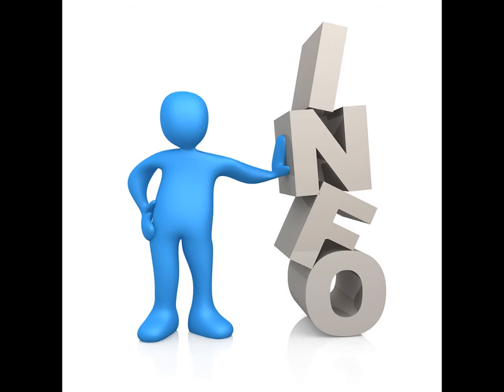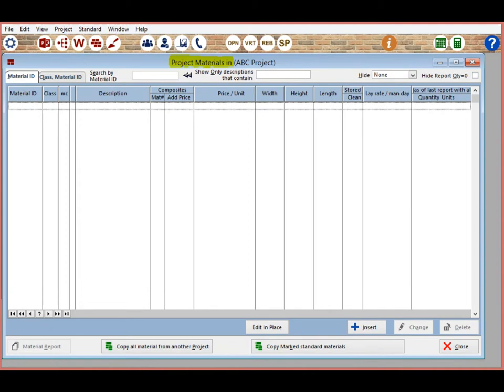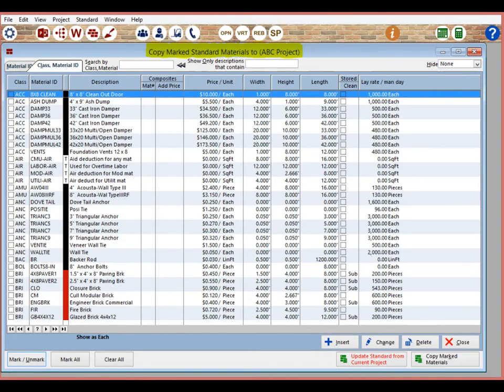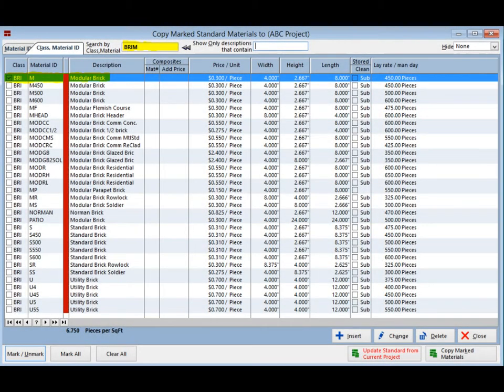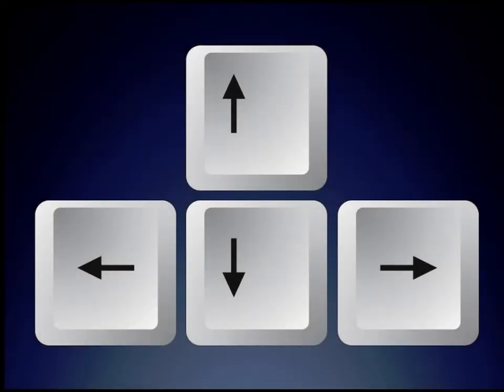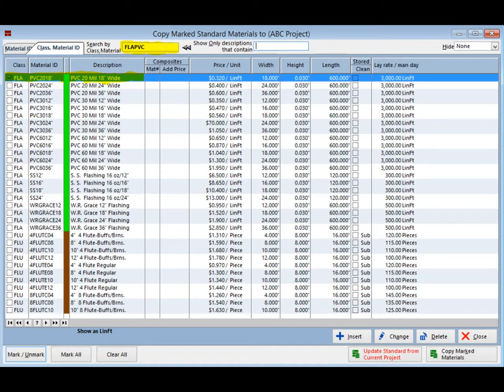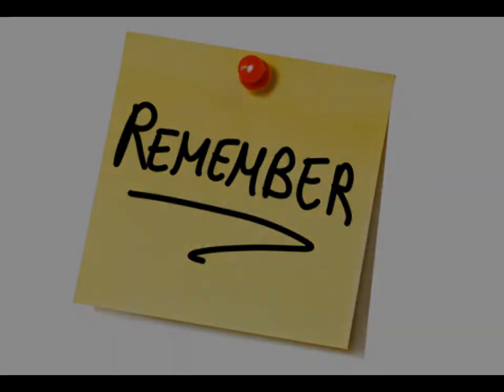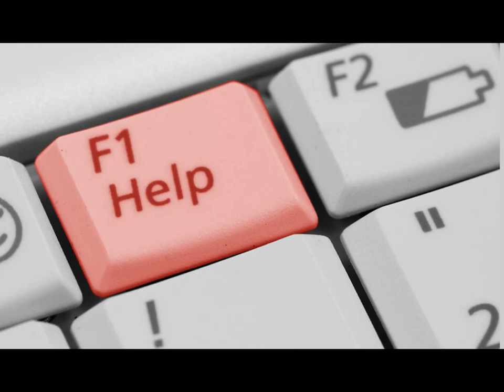#4 Bringing in Project Materials